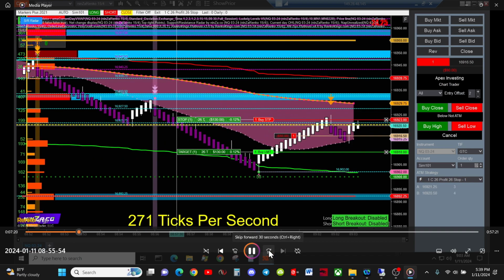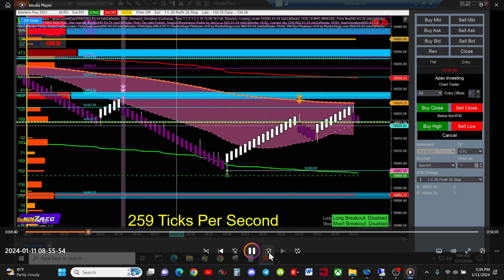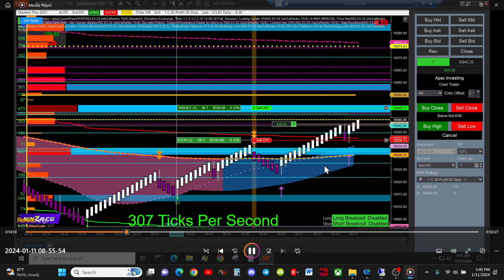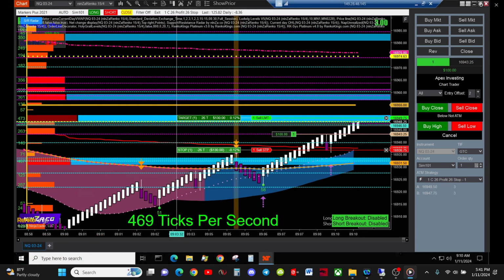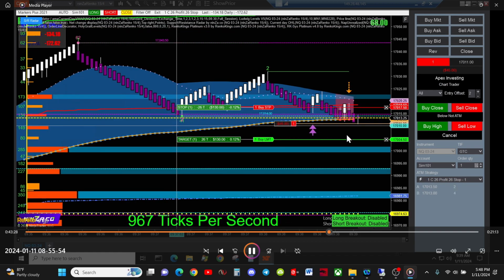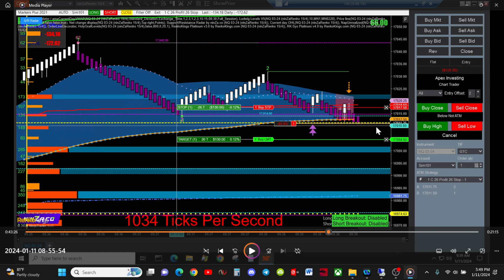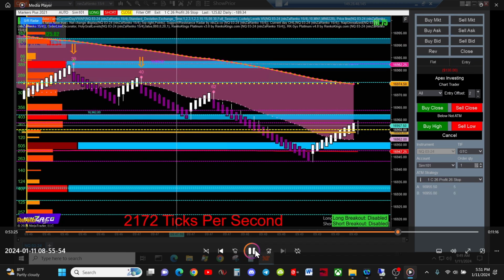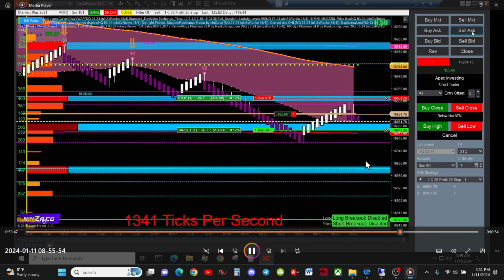Thursday January 11th, 2024 MNQ Recap with Some Sim Renko King Plat 4 Automation 15 4 Chart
Only Traded for 10 minute due to being on Vacation & lowered goal for day for the days I traded this week. Still over $600 profit for the day so all good & proved I can trade while out of my home office & on vacation. Tested Markers Plus with Renko Kings Platinum.